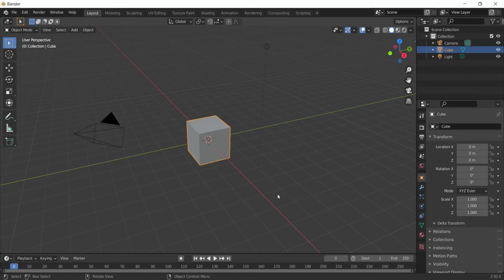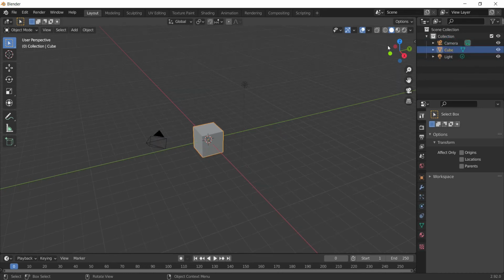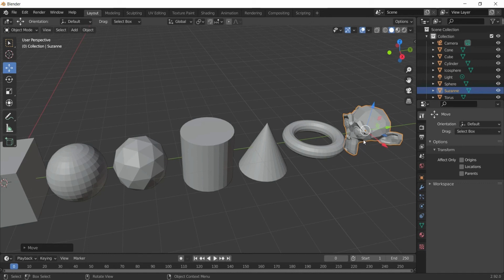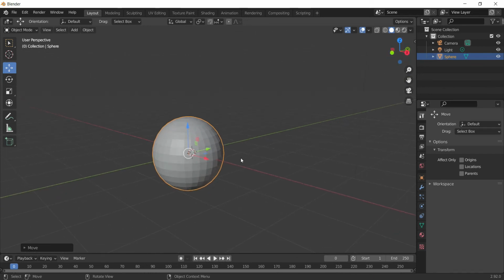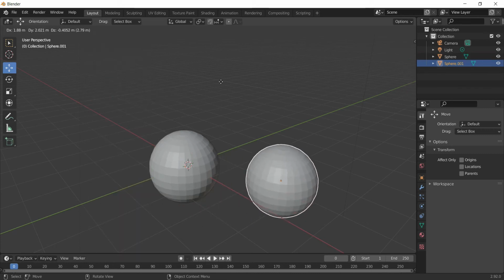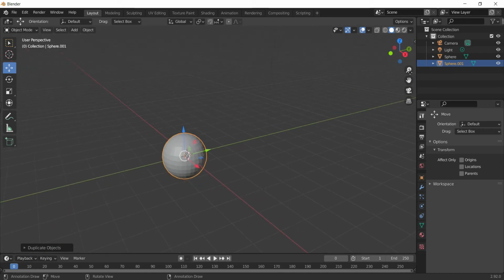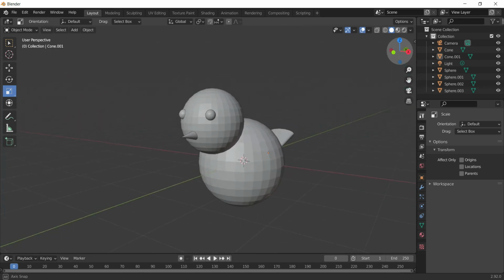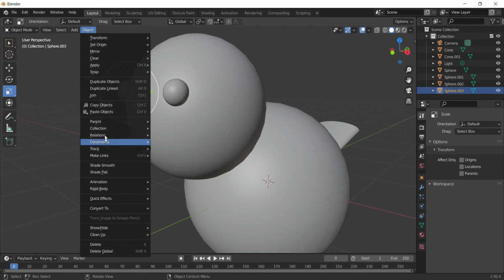SPARROW ACTIVITY-Basic Primitive Geometric Bird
This video will tell you some basics of Blender explaining the interface and creating a bird with basic tools.